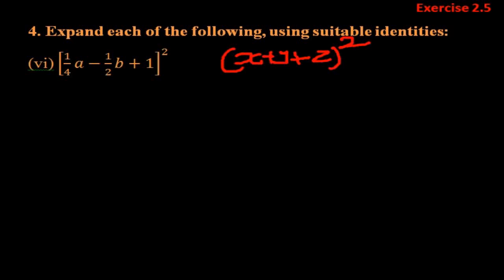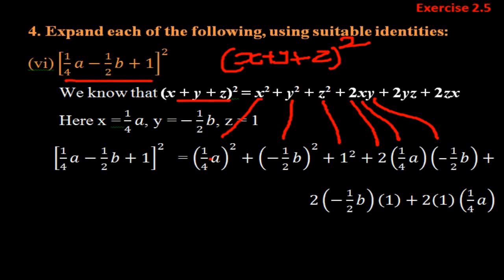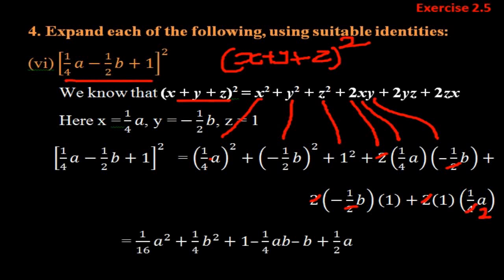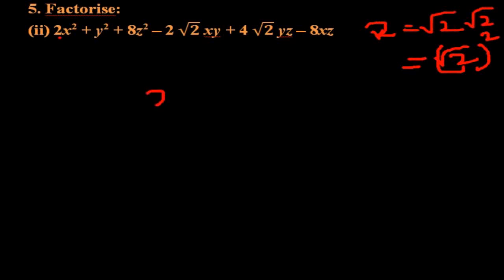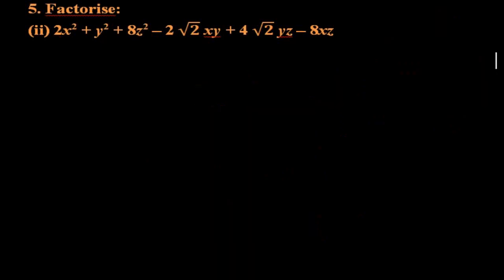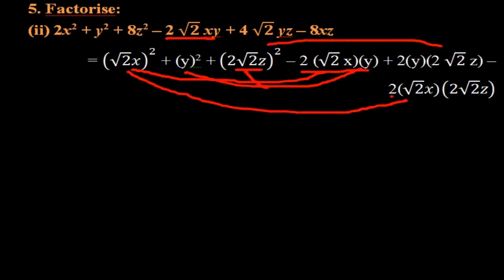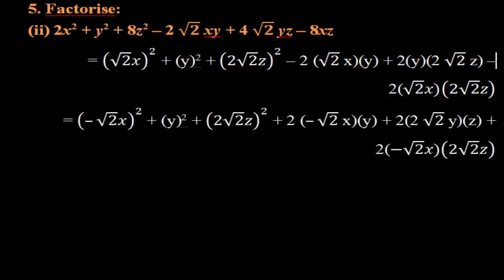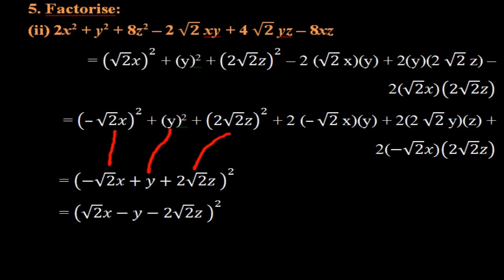Grade 9 polynomial part 19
Ncert Grade 9 polynomial exercise 2.5 problem no  4 & 5